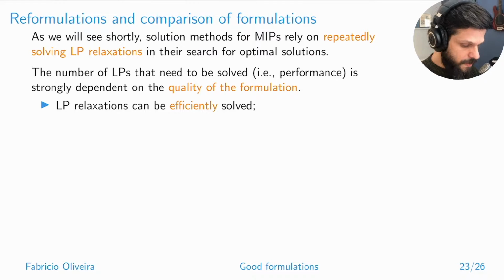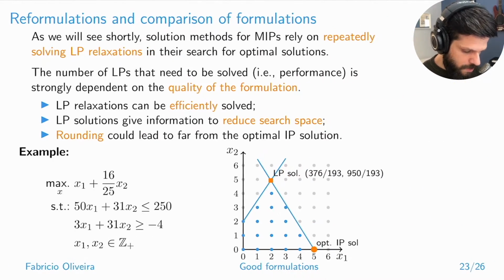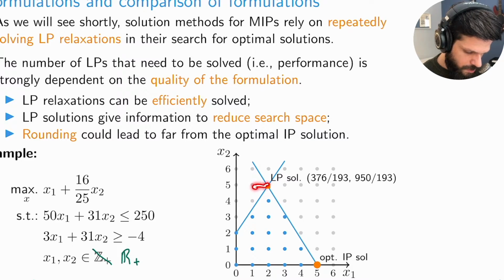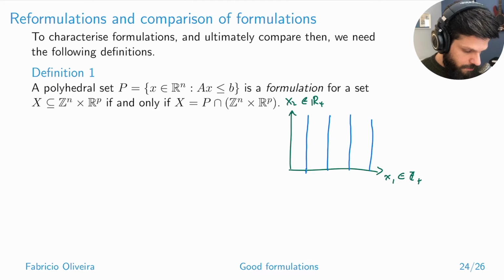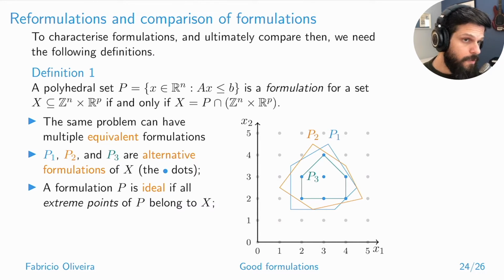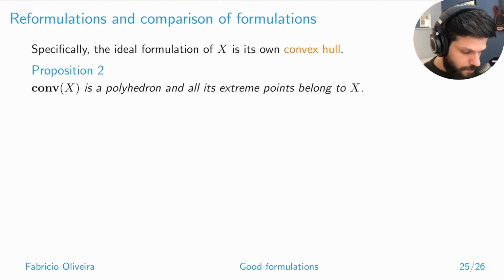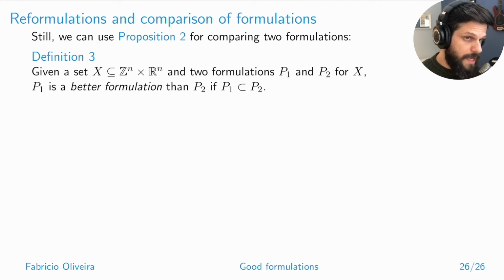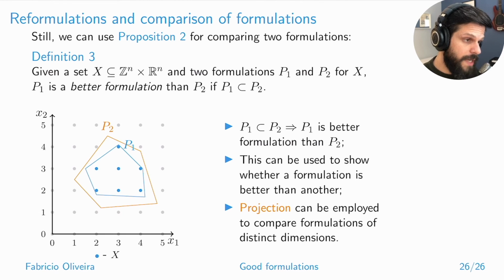MS-E2121 - Linear Optimization - Lecture 8.4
Content:
Integer programming problems
- The assignment problem
- The knapsack problem
- The generalised assignment problem
- Travelling salesman problem
- Uncapacited lot sizing
Good formulations
- How to compare formulations